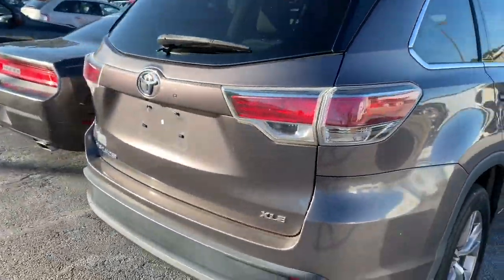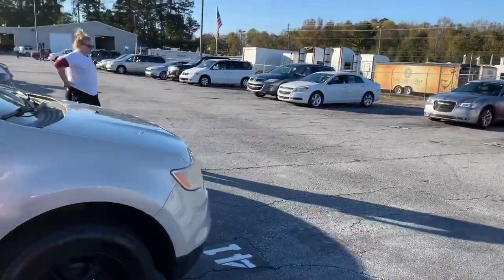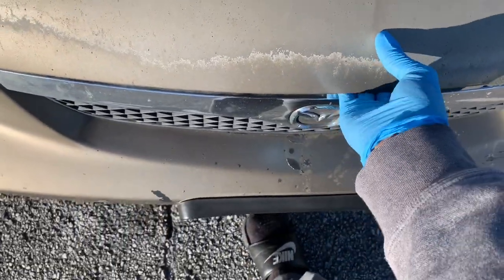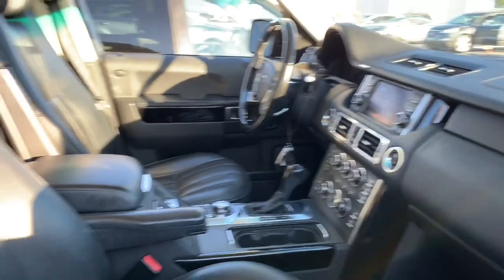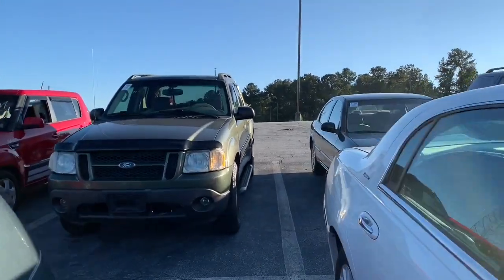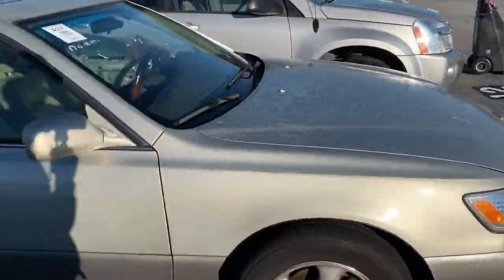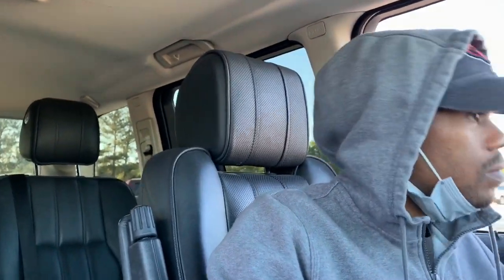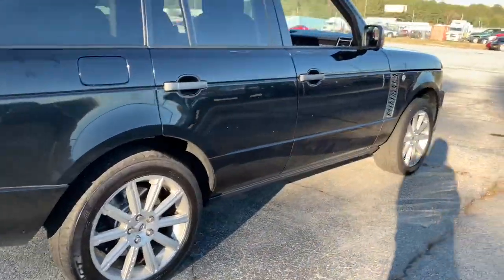I FOUND THE CHEAPEST LAND ROVER RANGE ROVER AT THE PUBLIC AUCTION DURING MY PUBLIC AUCTION PREVIEW!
I Found The Cheapest Land Rover Range Rover At The Public Auto Auction During My Public Auction Preview Walk Around!